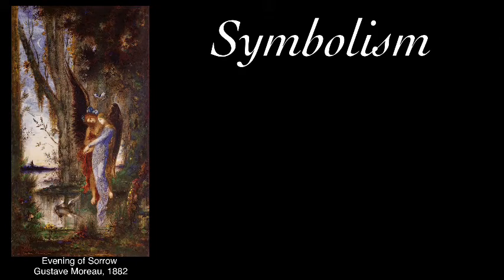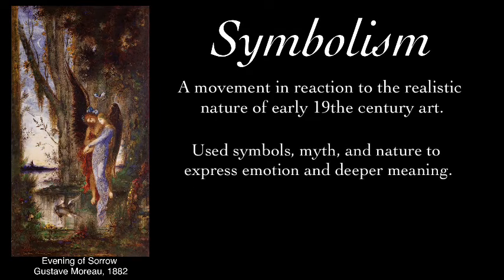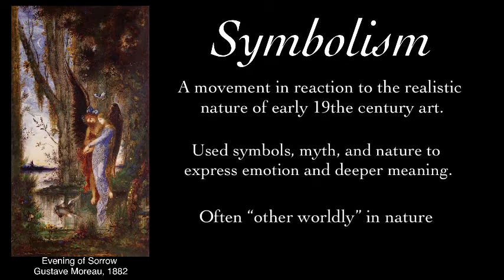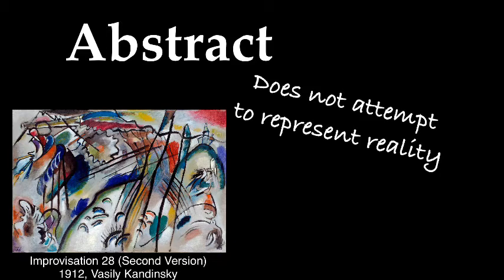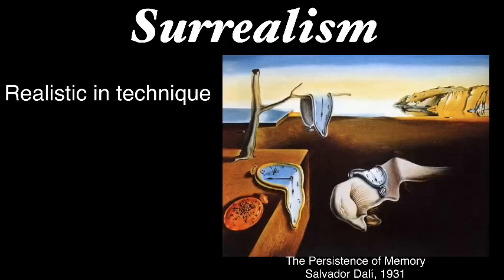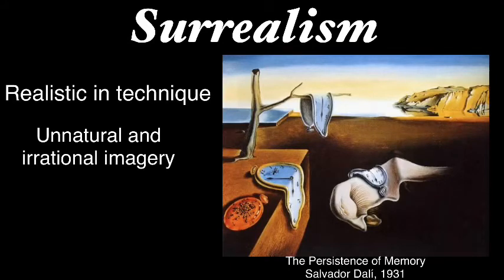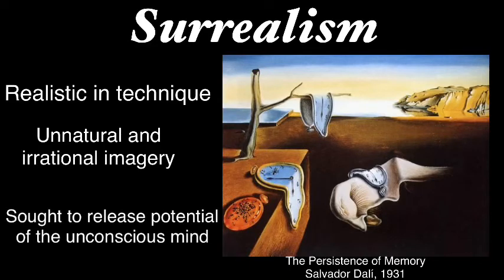Art History Continues... Modern Art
We will be visiting the 19th Century and taking a crash course on Modern Art in a nutshell!